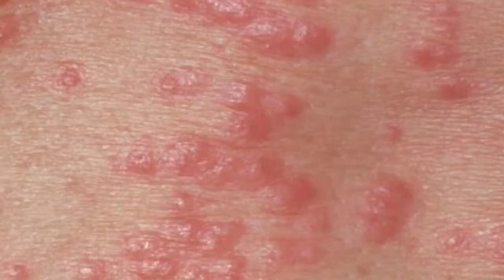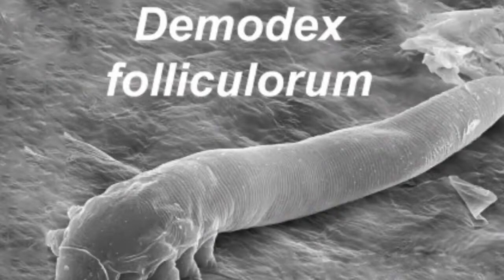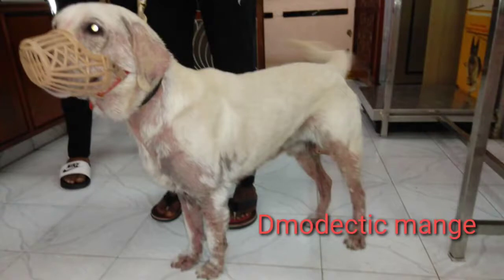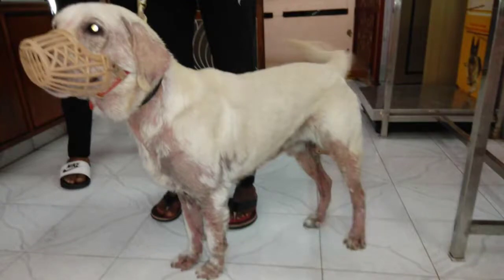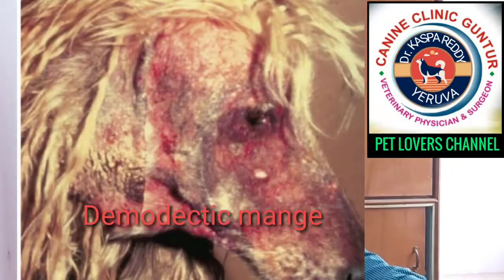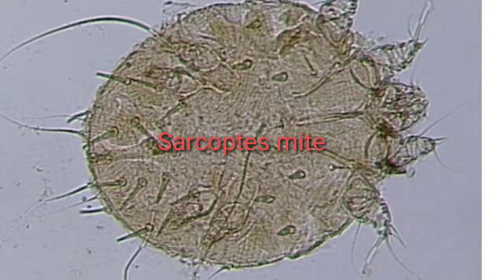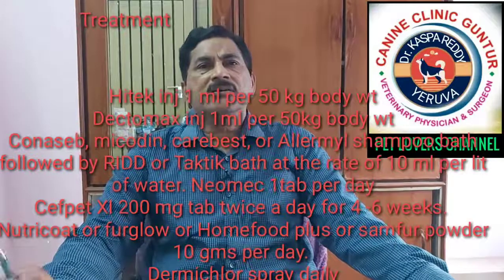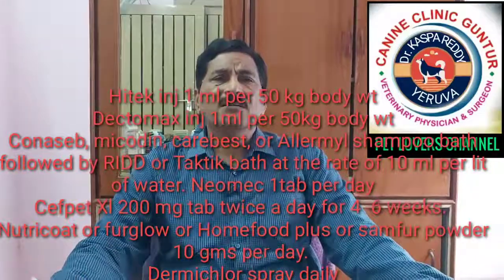Treatment of Skin Diseases in Pet Dogs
Treatment of Skin Diseases in Pet Dogs In English Canine clinic
This video explains about skin diseases in dogs on etiology,symptoms,prognosis and treatment in detail